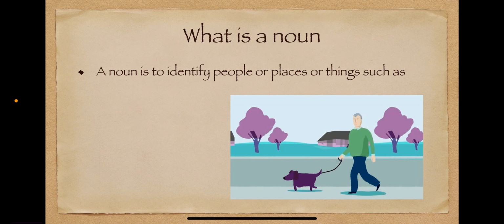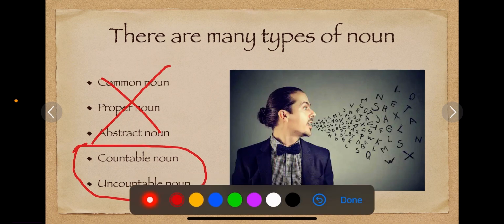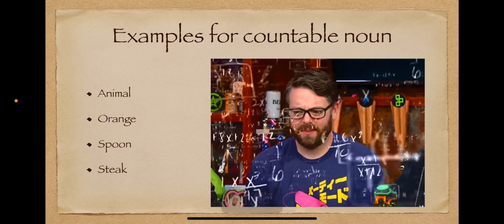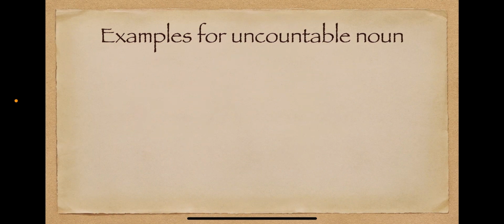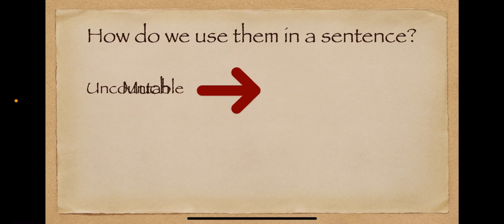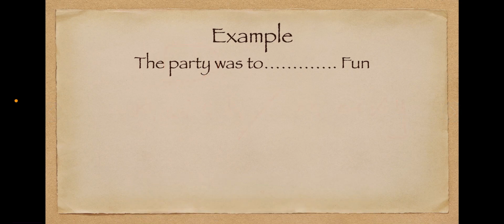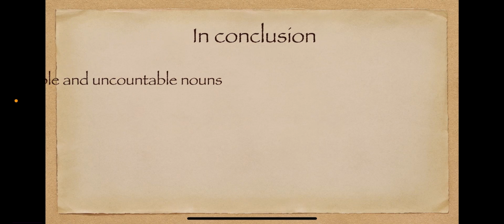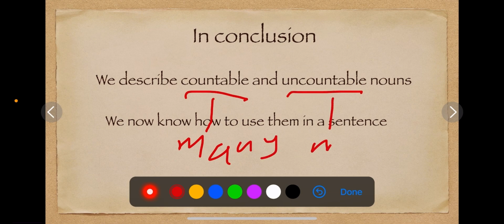Countable and Uncountable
المرحلة: متوسط
الصف: سابع
المادة: اللغه الانجليزية
عنوان الدرس: countable and uncountable
المعلم: محمد حسام رمضان
الشعبة: ساعه ٢